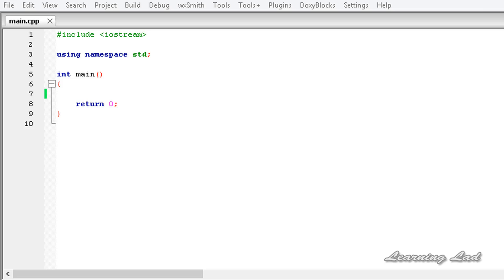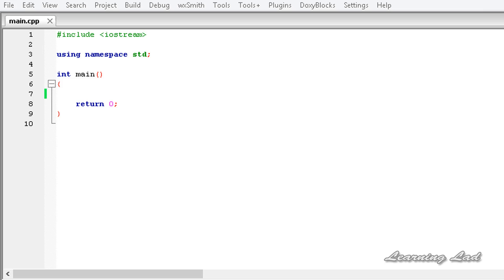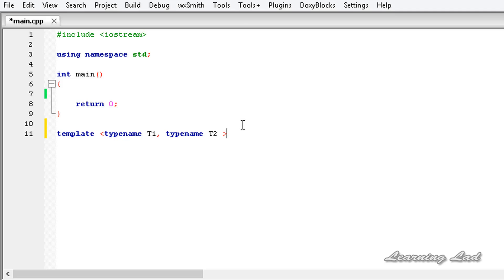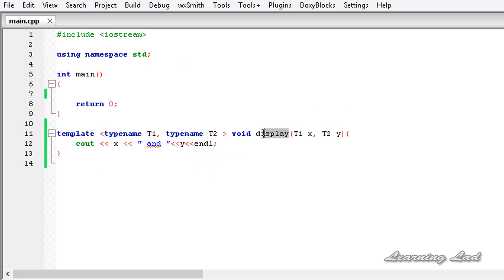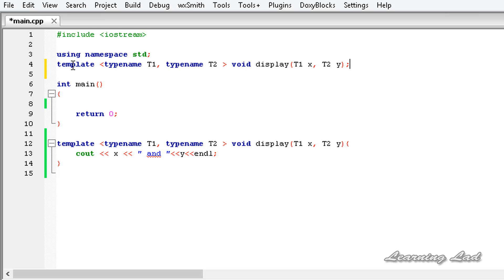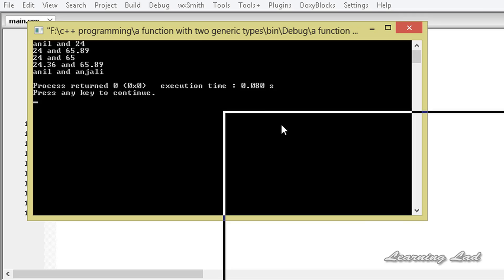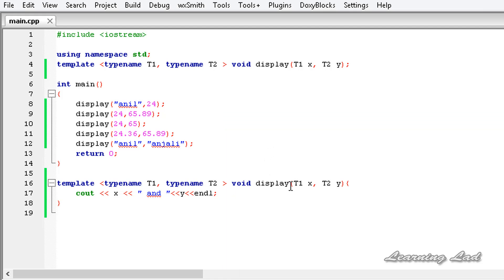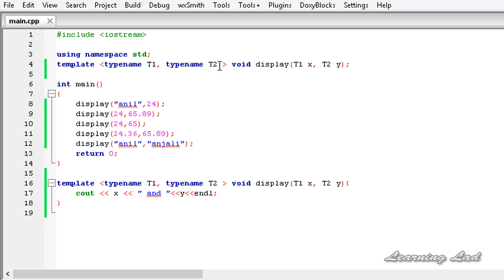Generic Functions with Multiple Generic Types | C++ Programming Video Tutorial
In this c++ Video tutorial you will learn how to write a generic function which takes multiple generic type parameters.

You are gonna learn how to define a generic function to take multiple generic types of parameters, how to use the multiple types, how to pass different types of values to a function in detail with example.